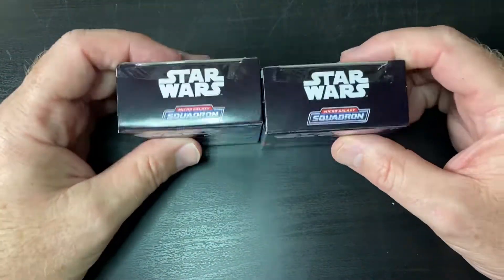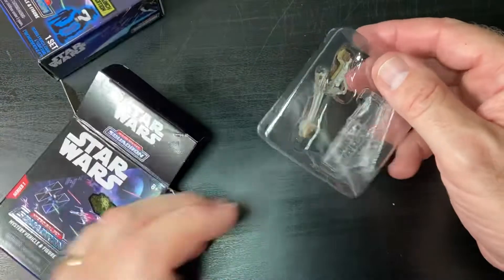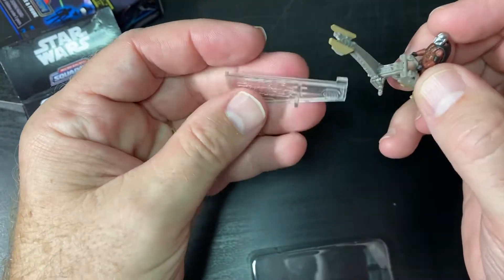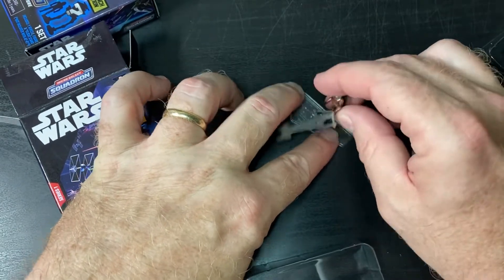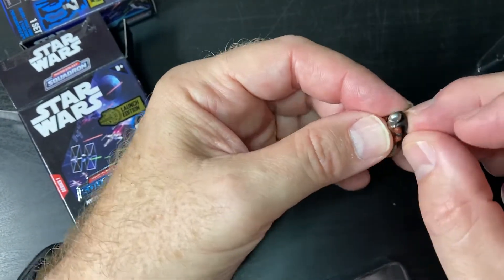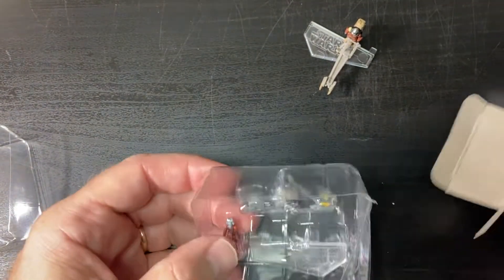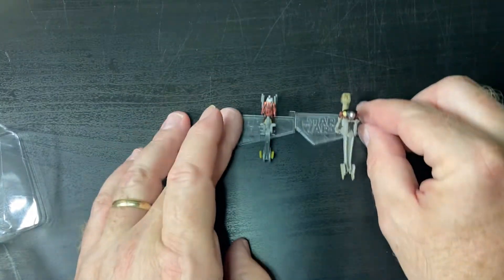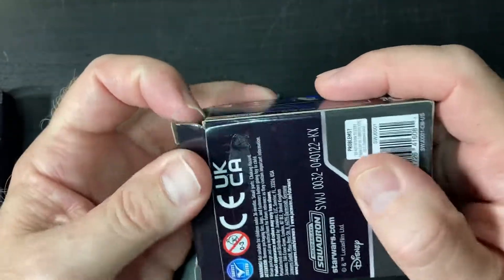Star Wars Micro Galaxy Squadron Blind boxes